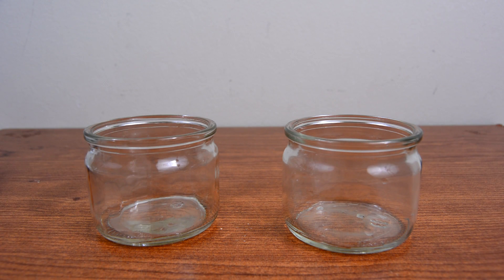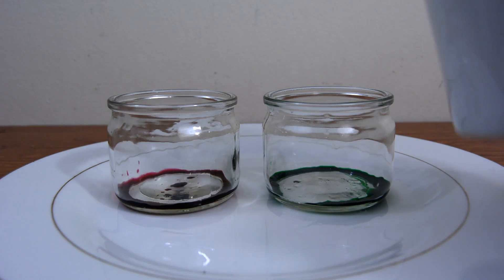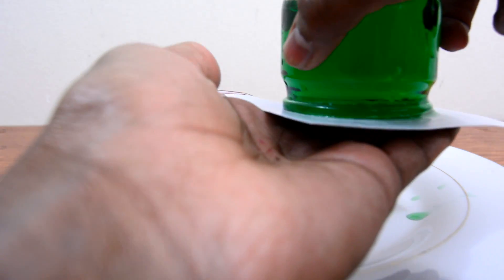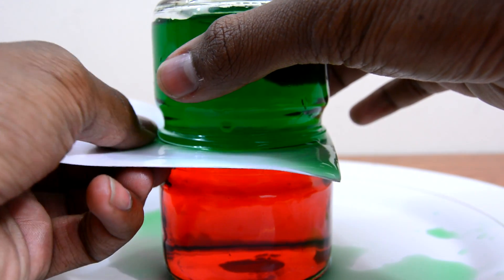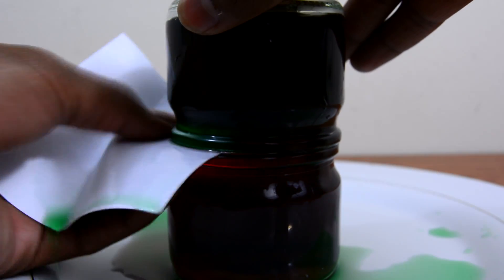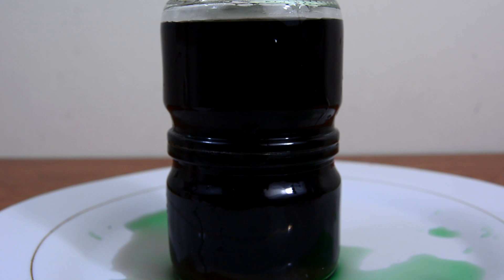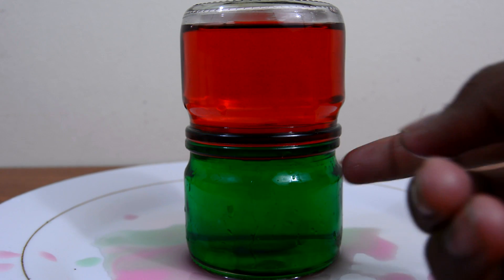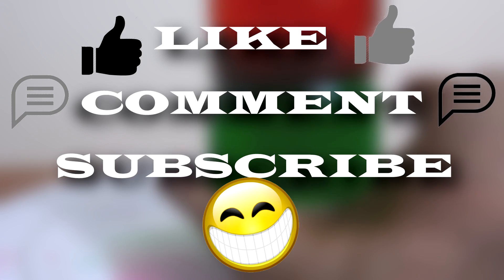Hot Water vs Cold Water Experiment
In this video, Im going to show a fast, simple, easy and fun science experiment.